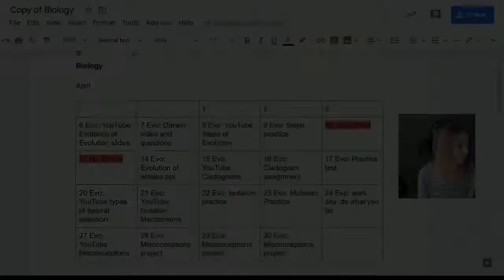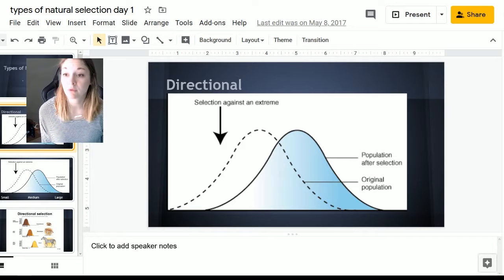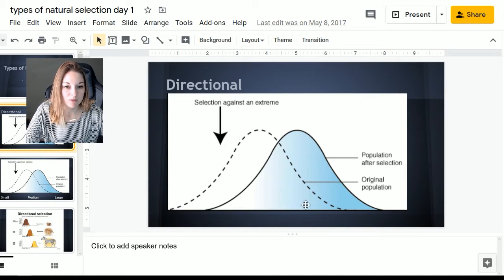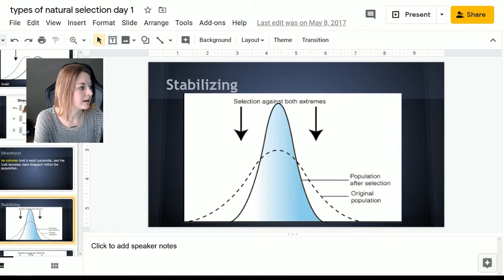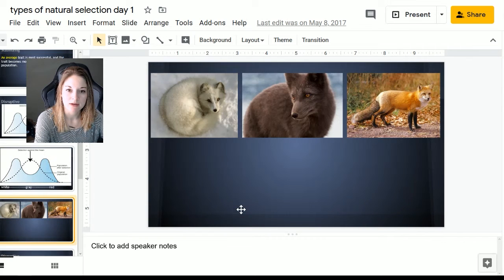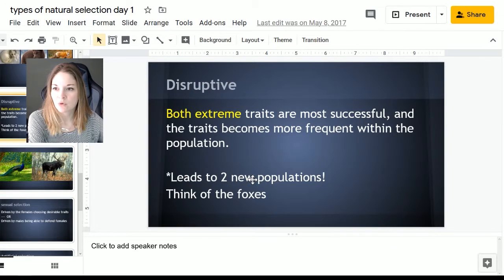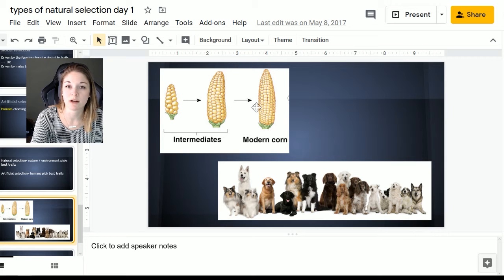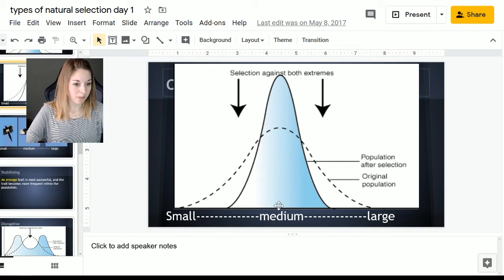Biology Types of Natural Selection